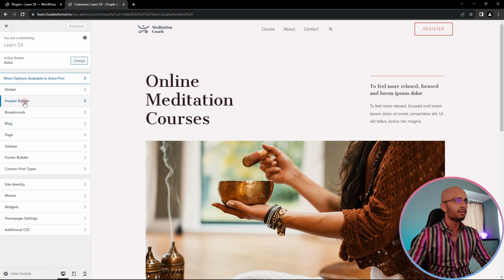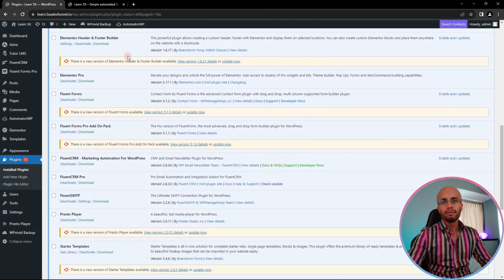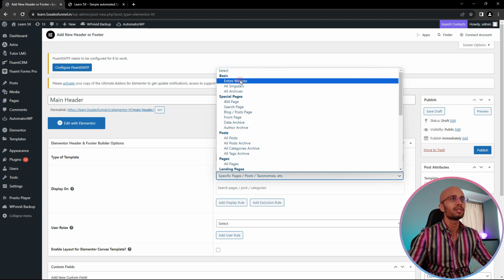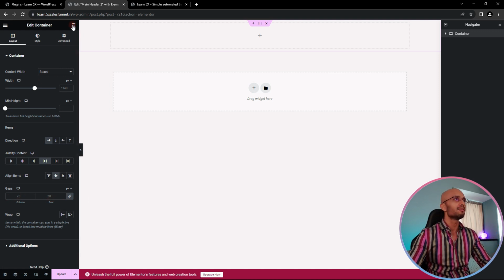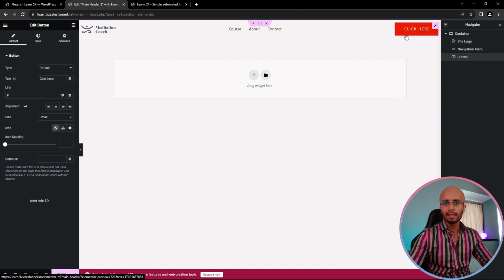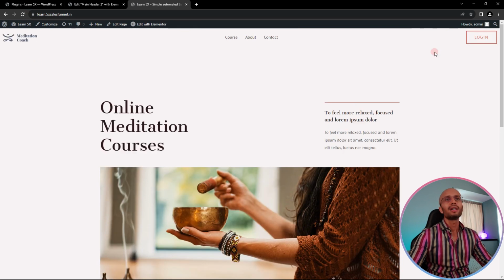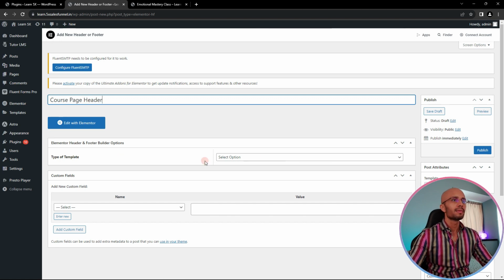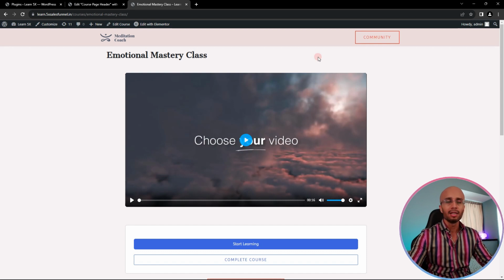Custom Headers with Elementor Tutorial for a Professional WordPress Website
Are default theme headers limiting your site's potential? It's time to break free and unleash the power of customization with Elementor! In this tutorial, we guide you through the process of creating stunning custom headers that elevate the professionalism of your WordPress website.

Problems with Default Theme Headers: Uncover the limitations of default theme headers and understand why a custom approach is essential for a unique and professional online presence.

Installing the Necessary Plugin: Learn how to effortlessly enhance your design capabilities by installing the essential plugin that integrates seamlessly with Elementor.

Building a Global Header for the Full Site: Dive into the world of global headers, where consistency meets creativity. Craft a header that seamlessly ties your entire website together.

Selecting Display Conditions and Exclusion Rules: Tailor the visibility of your custom headers with precision. Define display conditions and exclusion rules to ensure your headers appear where and when they matter most.

Building a Custom Header for Selected Post Types: Take customization to the next level by creating unique headers for specific post types. Whether it's blog posts, portfolios, or landing pages, you have the control.

Conclusion: Wrap up the tutorial with key takeaways and a newfound confidence in your ability to design professional custom headers with Elementor.

Who Is This For:

✅Design Enthusiasts
✅Bloggers
✅Anyone Looking to Enhance Website Aesthetics

Ready to transform your website's appearance? Hit play, follow the step-by-step guide, and unlock the full potential of custom headers with Elementor.